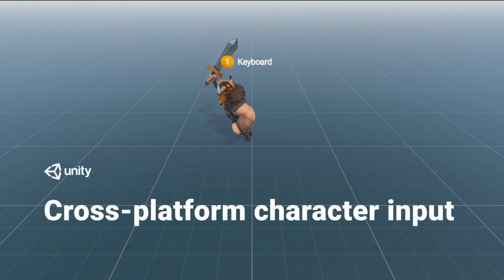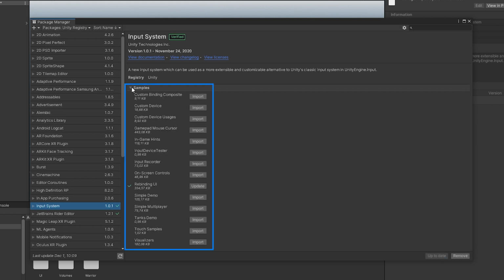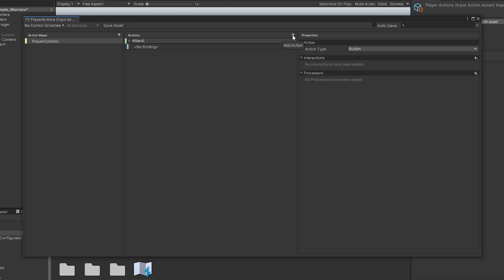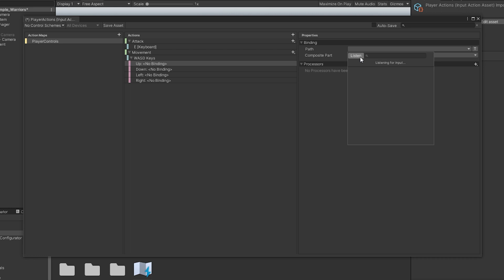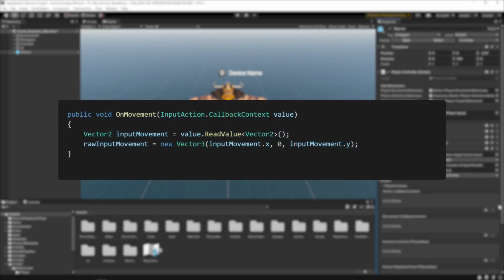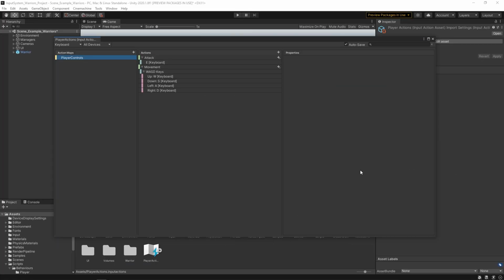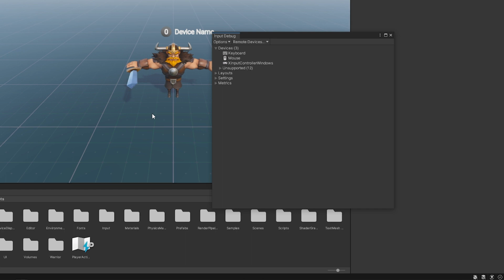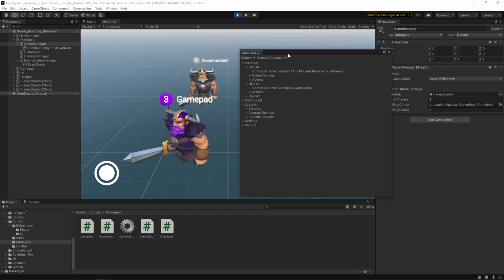Controlling Cross-Platform Characters with Unity Input System | Tutorial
In this video, we are showing you how to create a cross-platform character controller using Unity's Input System!

Chapters:
00:00 Intro
00:29 Input Manager
01:10 Installing the package
01:34 Using the package
04:51 Player Input
05:39 Code
06:56 Gamepad
08:35 Input debugger
09:10 Mobile Support

Unity version used: 2020.1